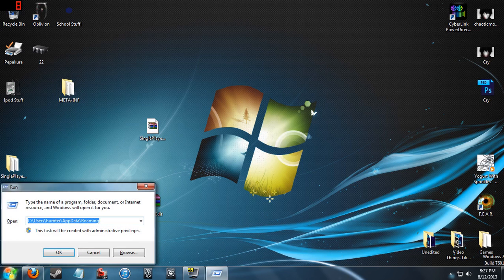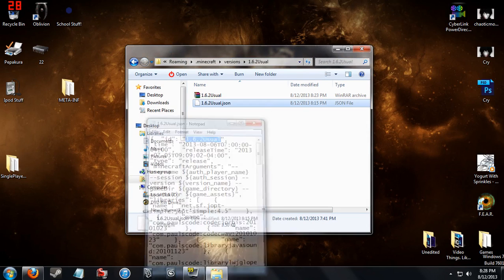Vast Fixes - Minecraft - Can't Select Version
Basically, If you cant select the new version you have made this might be why.
The cut off at the end is just me saying Bye!

Sorry for the weird background noise. This was just a quick video to try and help some people out.